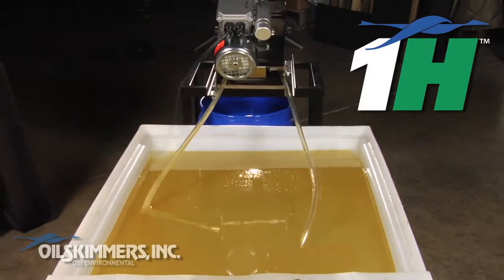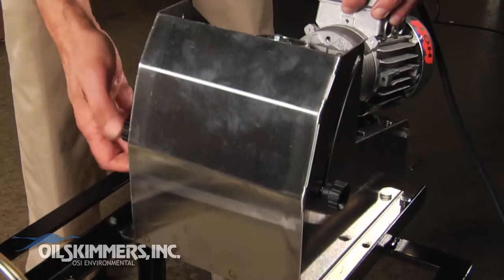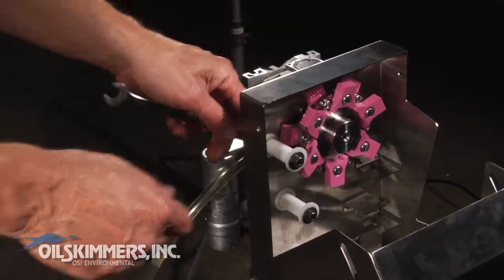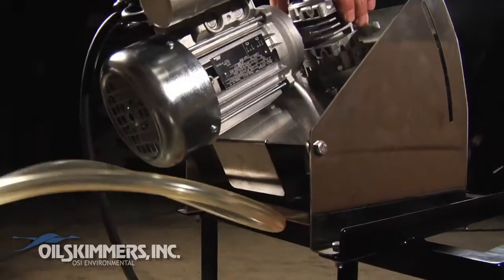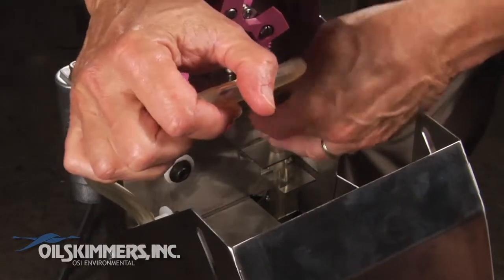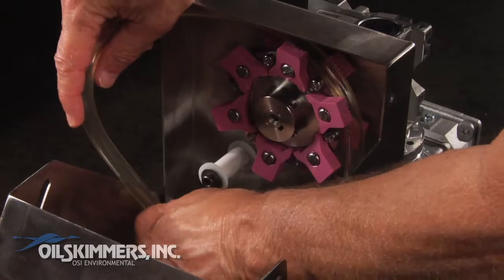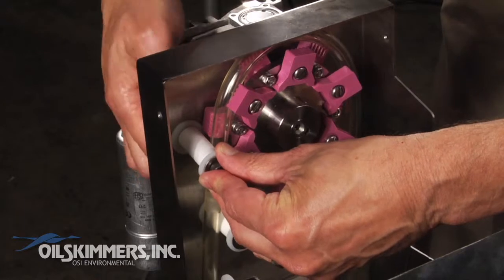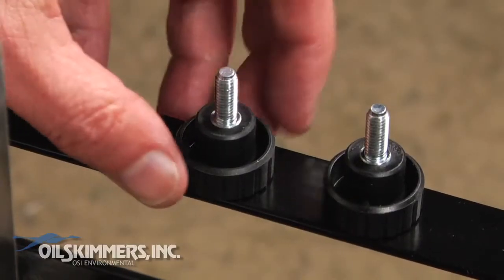Installing or Replacing the Collector Tube on the Model 1H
Here, we detail the steps to install or replace the free-floating collector tube on the Oil Skimmers, Inc. Model 1H.

The Model 1H is the most compact tube-type skimmer manufactured by Oil Skimmers, Inc. The unit is designed to remove oil from aqueous washing and cooling tanks where restricted access or small surface area make skimming a challenge. As with all Oil Skimmers, Inc. tube-type skimmers, the Model 1H provides continuous oil removal anywhere it's needed -- from parts washing operations in custom machine shops to start-up oil recovery ventures.